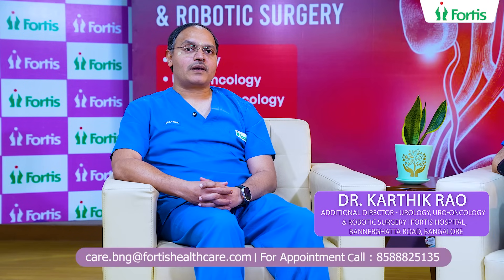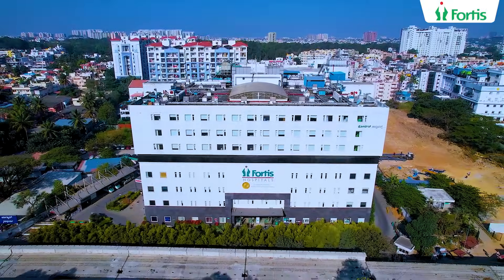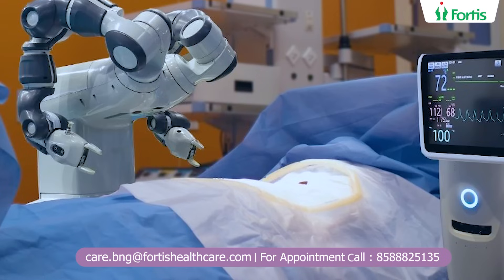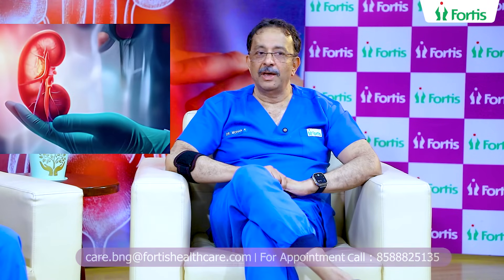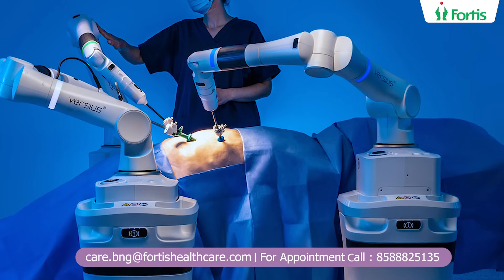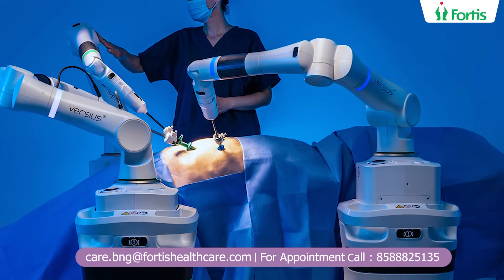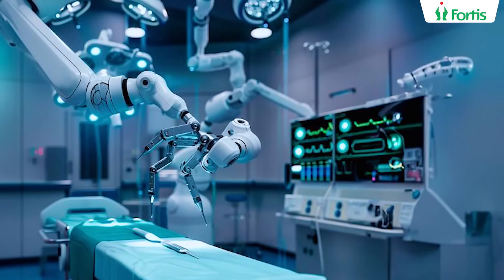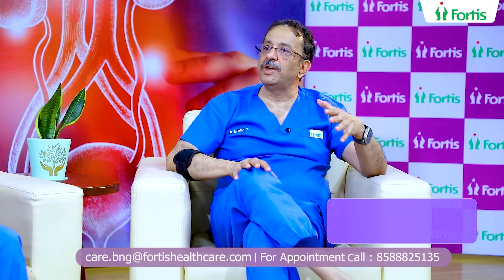How Robotic Surgery Transforms Patient Care: Insights from Fortis Experts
Robotic surgery offers greater precision, smaller incisions, and faster recovery. It reduces blood loss, pain, and the risk of infection, while providing enhanced control and a clearer 3D view for surgeons. Patients experience quicker healing and shorter hospital stays.
Here’s Prof. (Dr.) Mohan Keshavamurthy, Senior Director - Urology, Uro-Oncology, Kidney Transplant & Robotic Surgery at Fortis Bannerghatta Road, and Dr. Karthik Rao, Additional Director - Urology, Uro-Oncology, & Robotic Surgery at Fortis Bannerghatta Road, providing more information on this important topic

Dr. Mohan Keshavamurthy
Dr. Karthik Rao